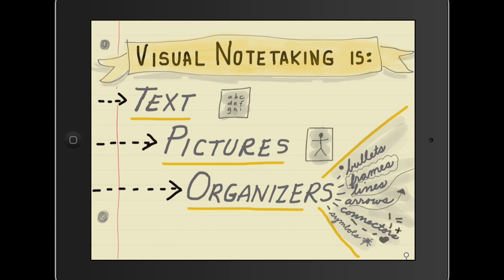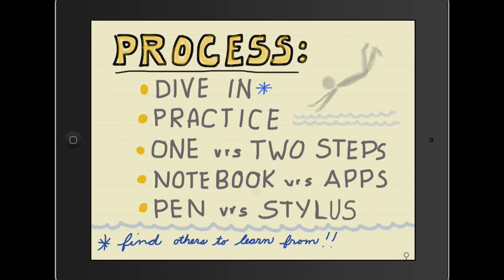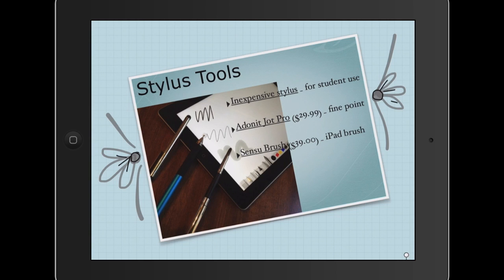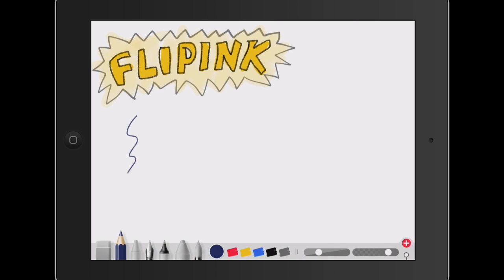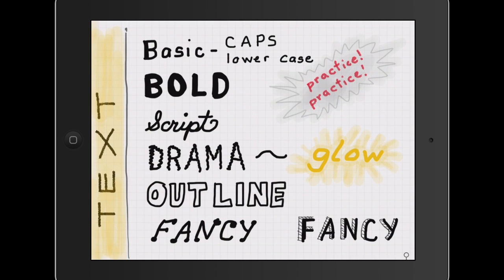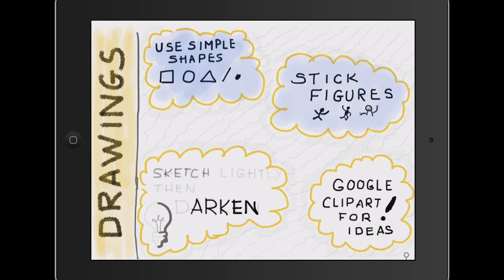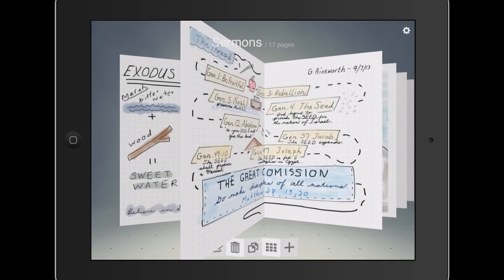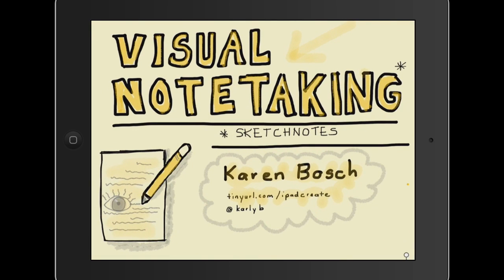Visual Notetaking on the iPad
Visual Notetaking on the iPad: A screencast giving an overview of what visual notetaking is and how to do it on the iPad using the FlipInk app.